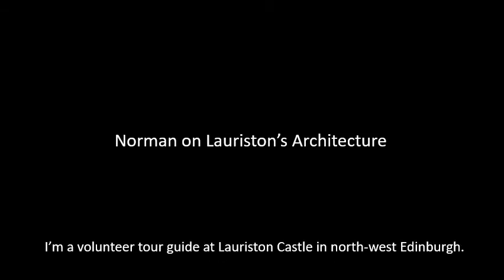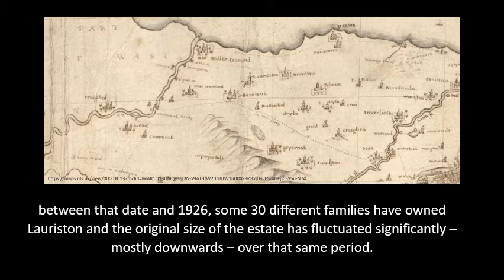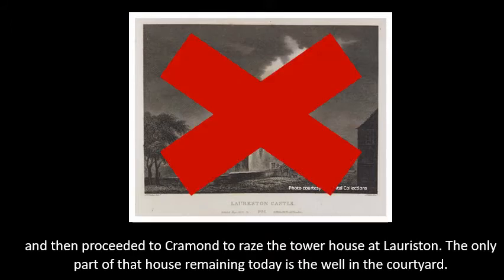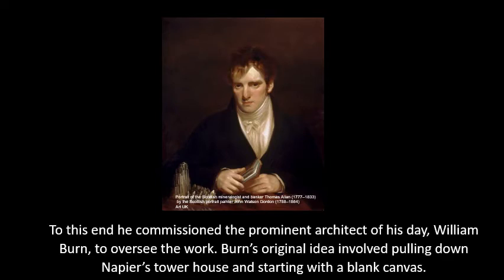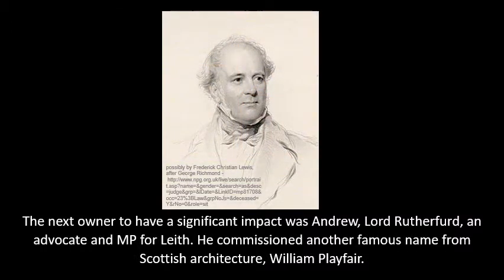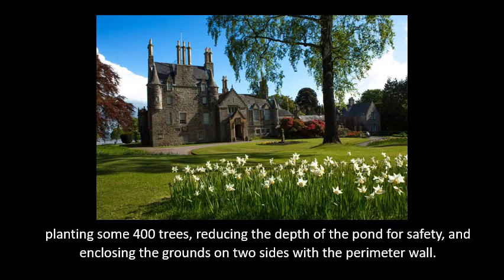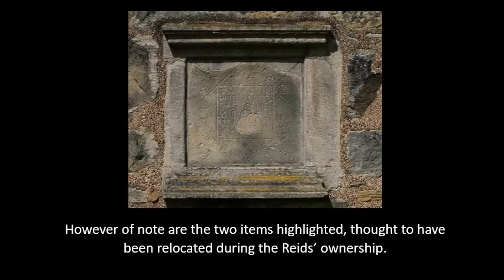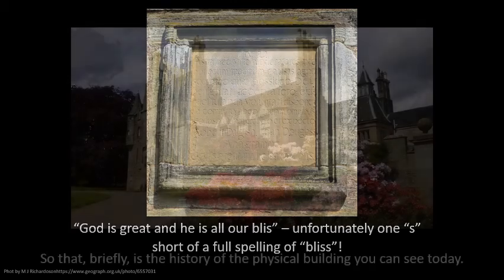Lauriston Castle - Architecture - Digital Doors Open Day 2020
To mark Digital Doors Open Day 2020, the staff at Lauriston Castle have created a series of virtual tours capturing some of their own personal favourite stories and historical tales.

In this video, Norman, a volunteer tour guide at Lauriston Castle, describes how the current building came into being and highlights some of the architectural elements that are key to Lauriston Castle's design.